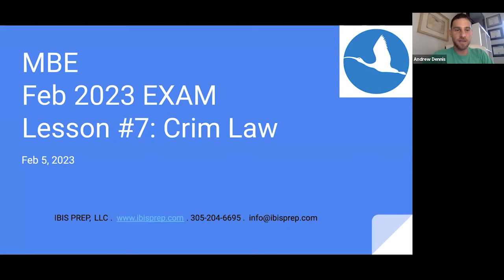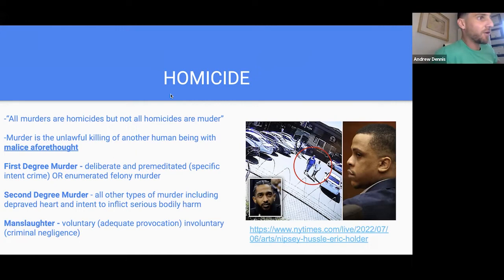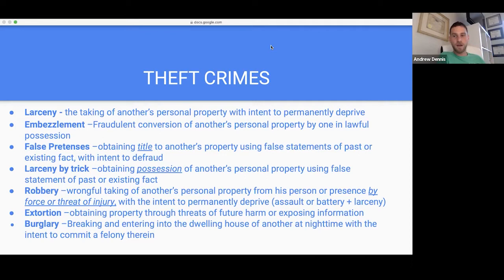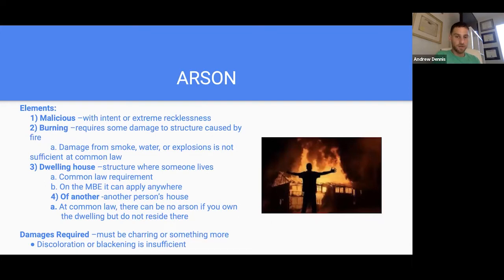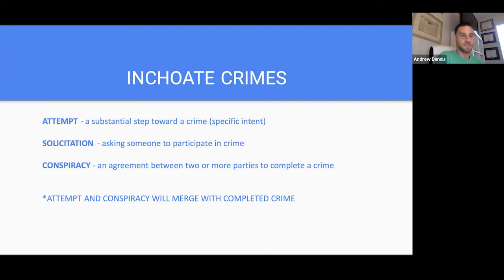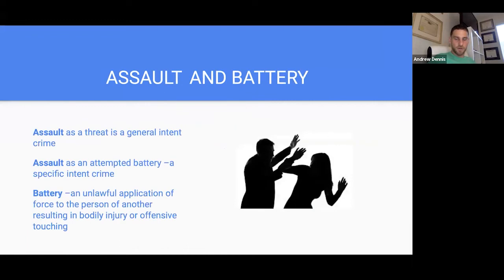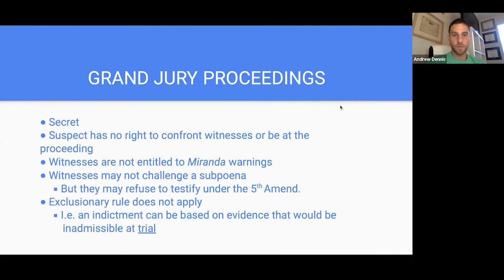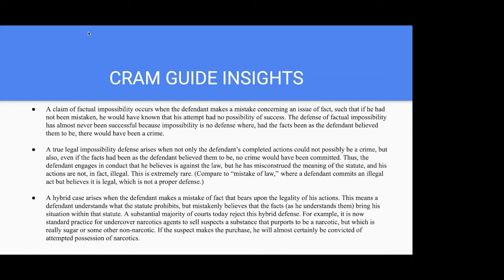CRIM LAW MBE LECTURE FEB 2023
For a limited time you can access the complete MBE drive for $500 which includes all our videos, outlines, PowerPoints, cram guides, and materials to crush the MBE. and use code BeMine2023 for 10% off :)